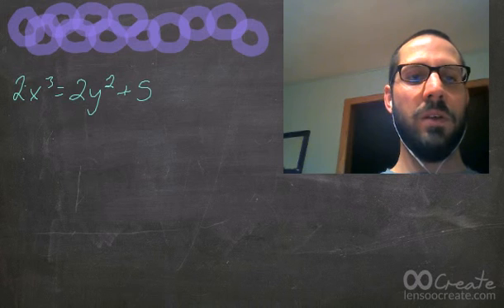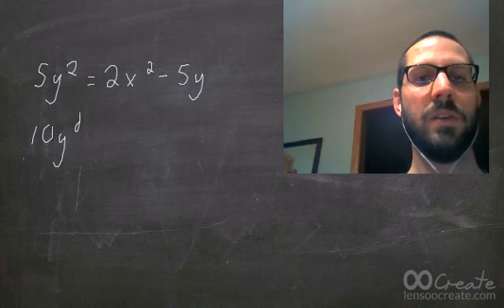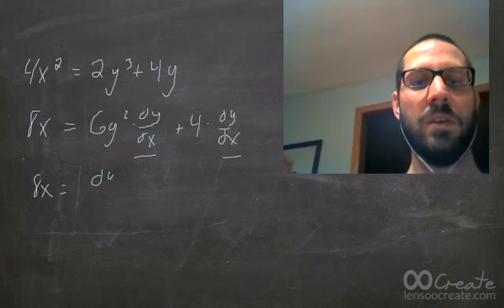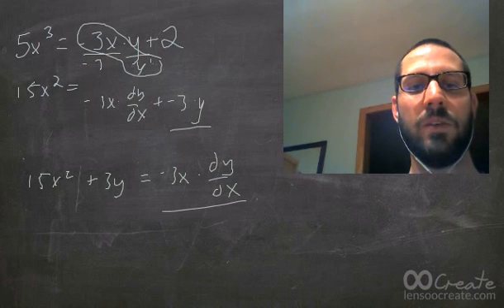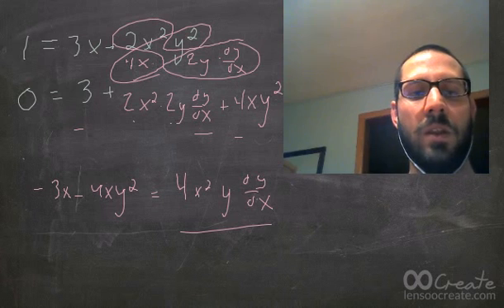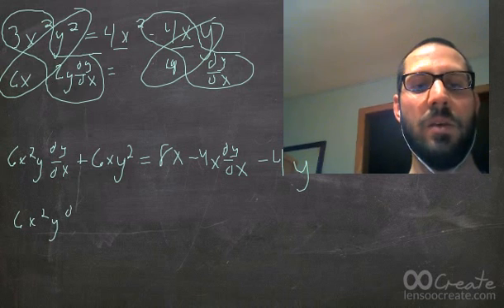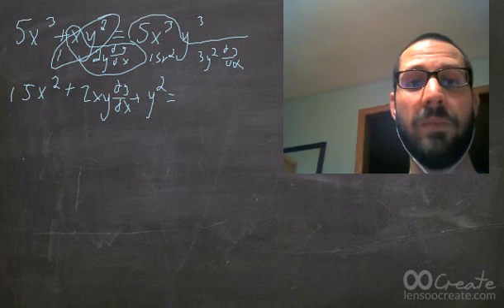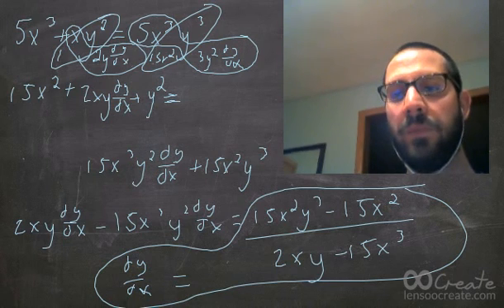AB 6 wkst3